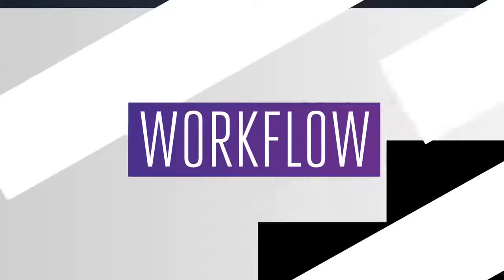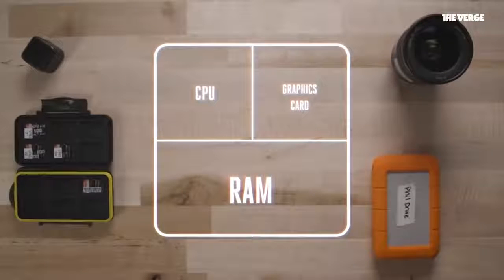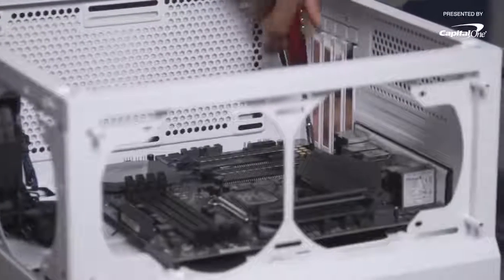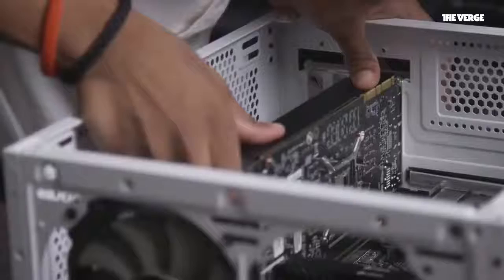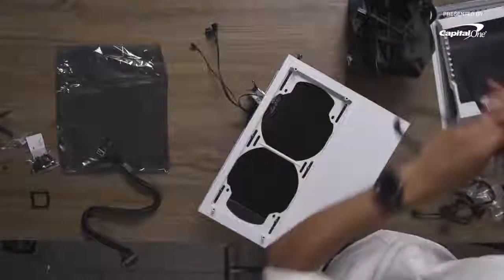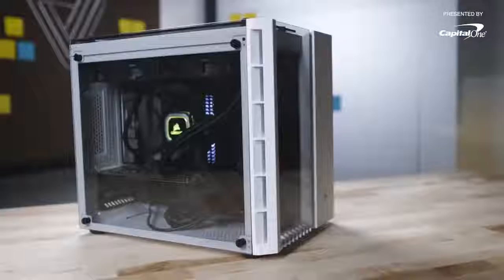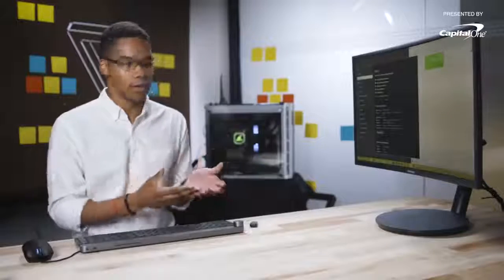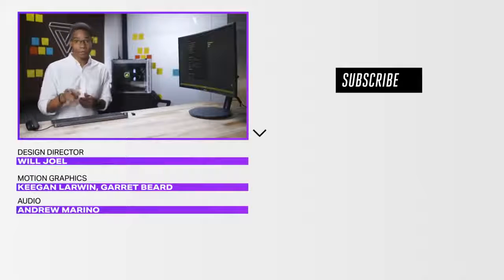The verge pc build FULL ORIGINAL (re-upload)